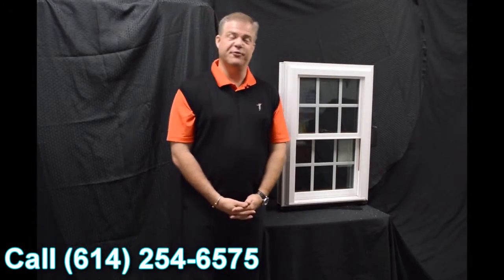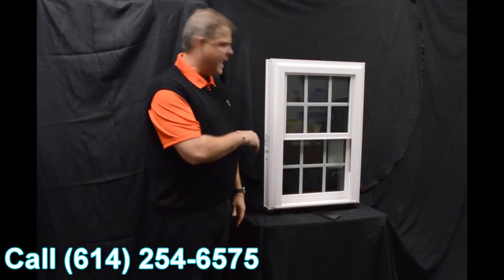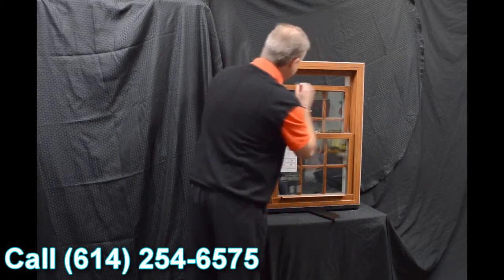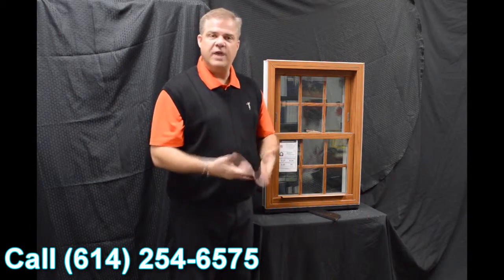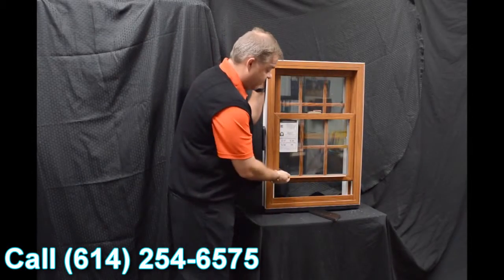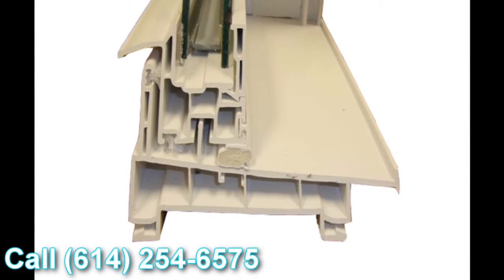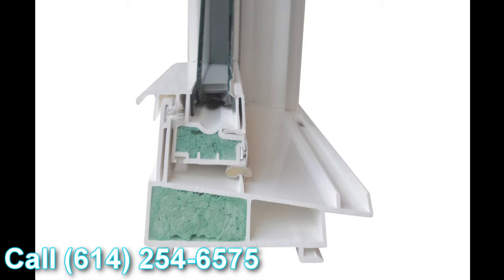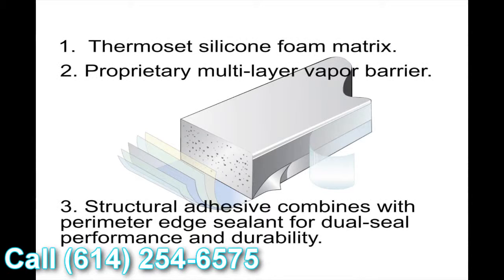Lotus Window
Customer-Driven Design

Personal Attention

We offer the following types of replacement windows:

Awning windows
Bay windows
Bow windows
Casement windows
Double hung windows
Garden windows
Hopper windows
Round top windows
Slider windows